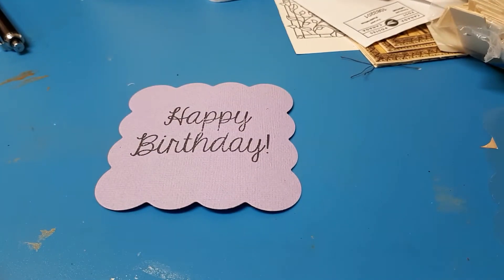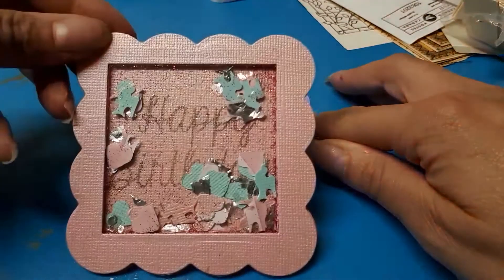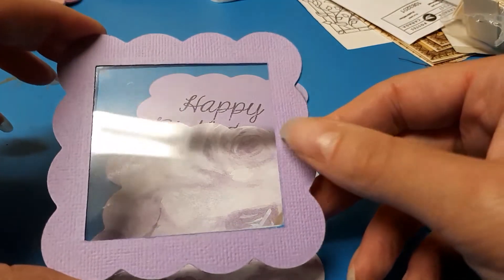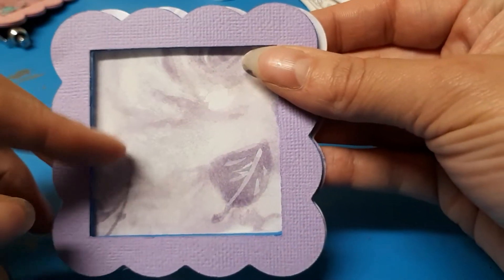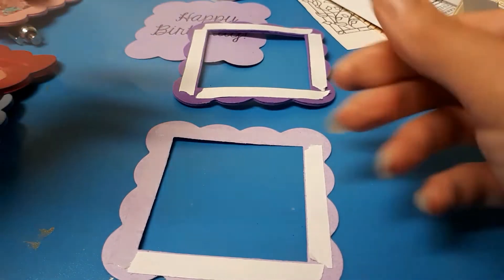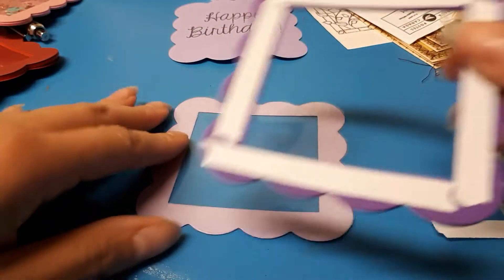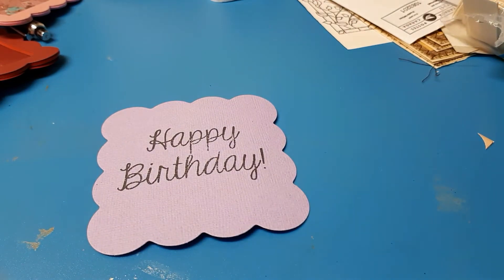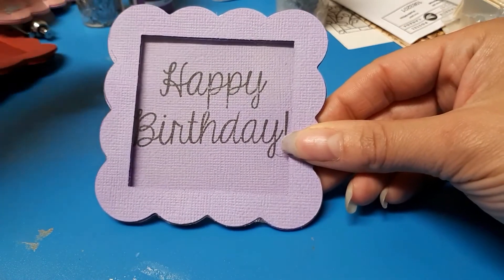Basic shaker card tutorial